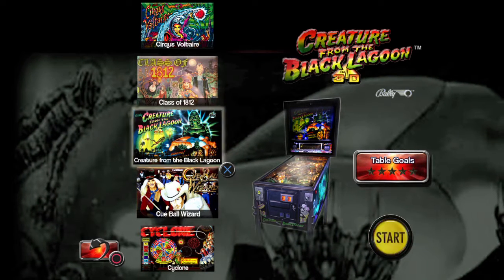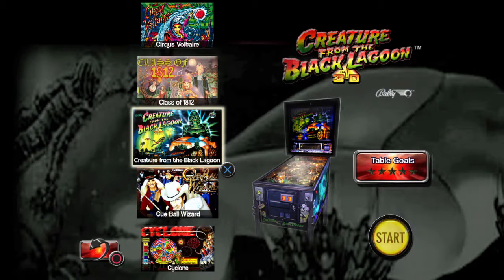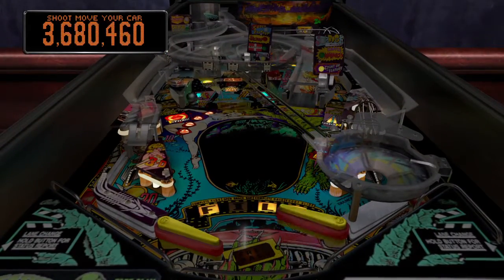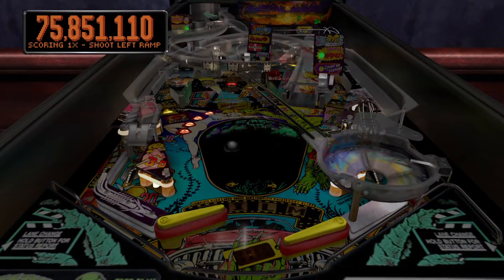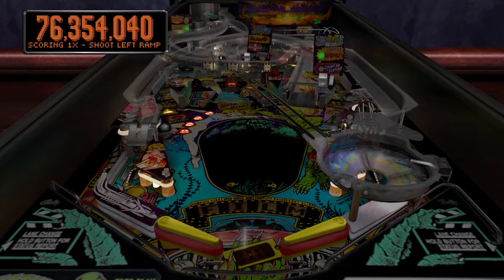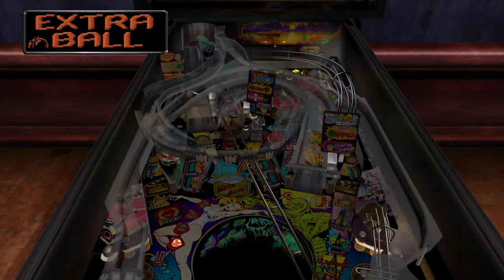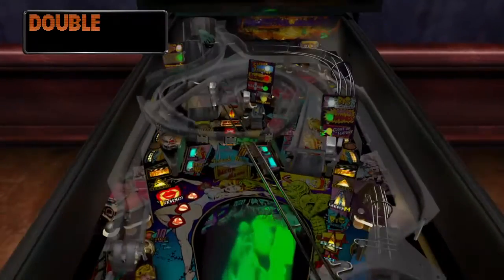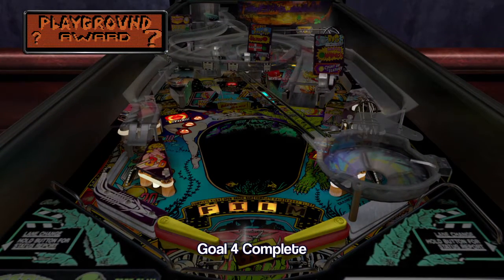Creature From Black Lagoon Pinball Arcade Ep 18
One of my all time favourites! Join me here for 3 attempts at this table. Be warned I have had a few glasses of red wine again...Hey...It is the weekend!